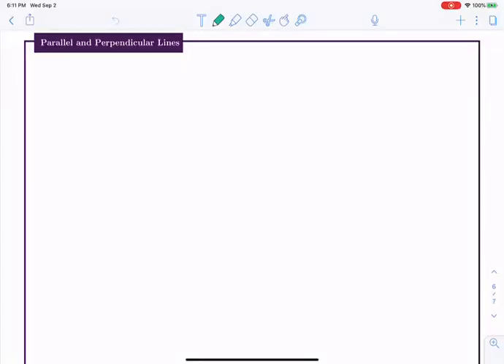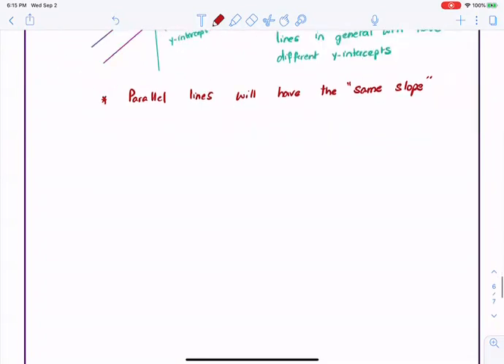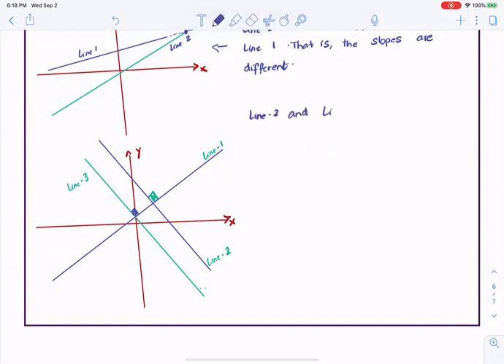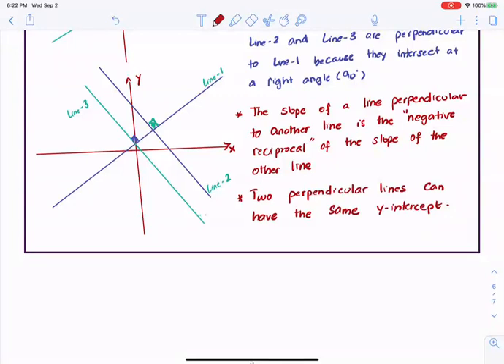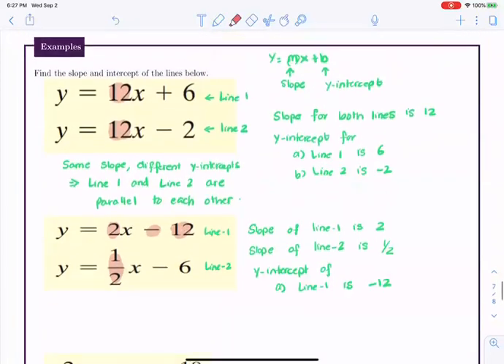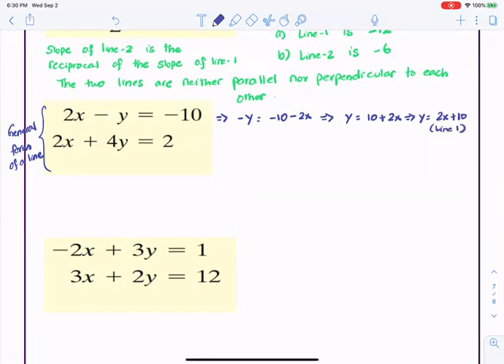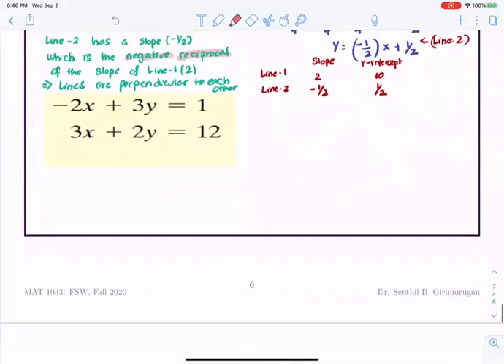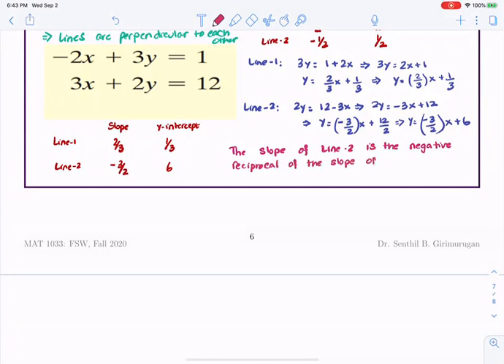Parallel and Perpendicular Lines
Introduction to parallel and perpendicular lines with examples.